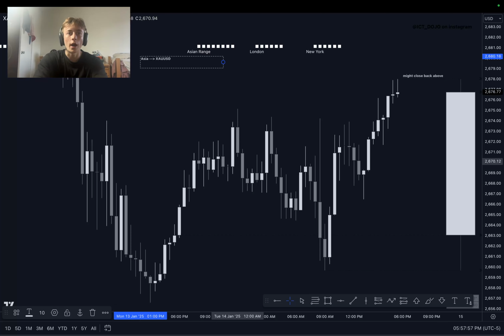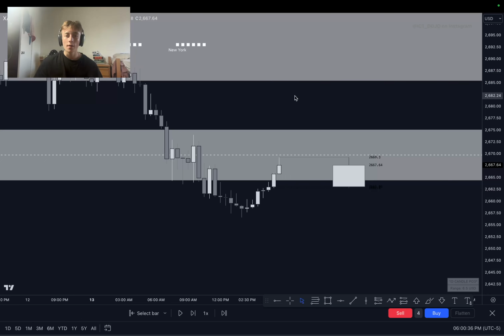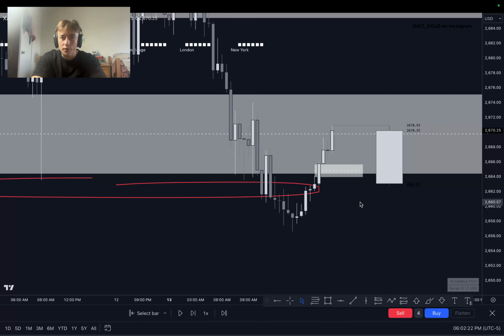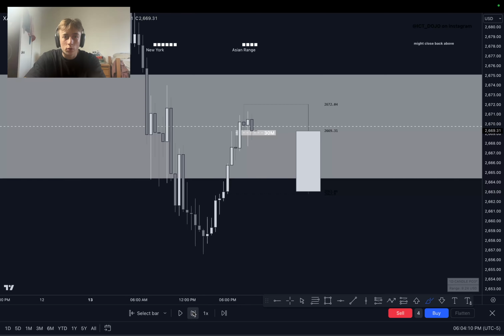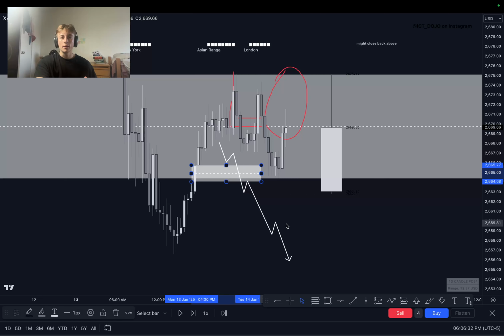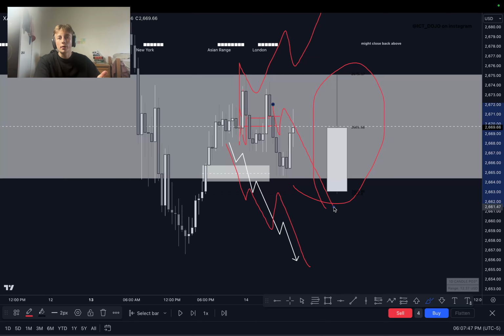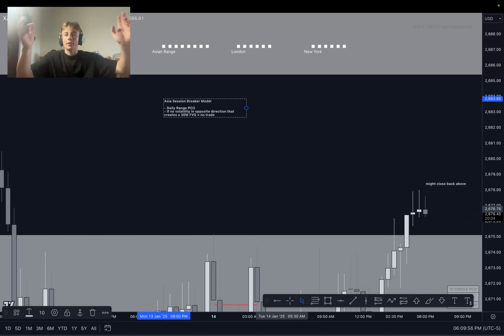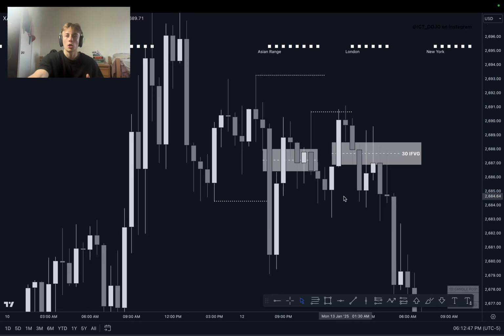My Asia Session Breaker Model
One of the hardest things for new traders to learn is price action. Price action contains countless concepts that you need to learn and watch over and over again in the charts. It can feel like an endless void of education and without a proper guide you can end up lost. But with the right toolset you can skip so much of the endless mistakes that beginners make and that I personally made throughout my journey.